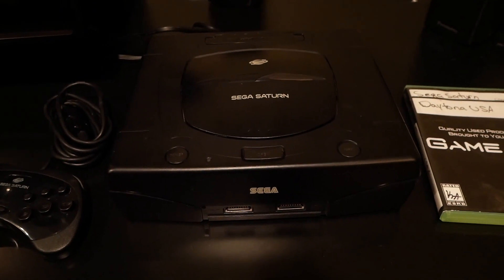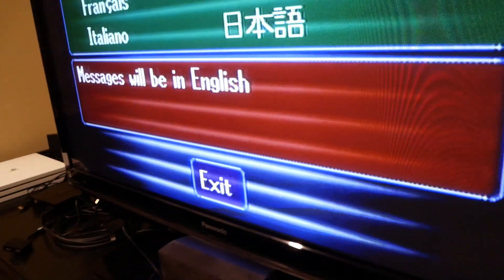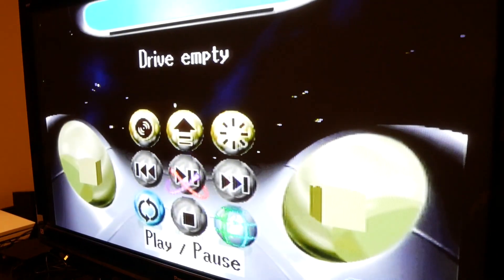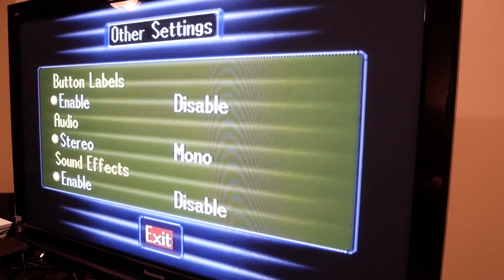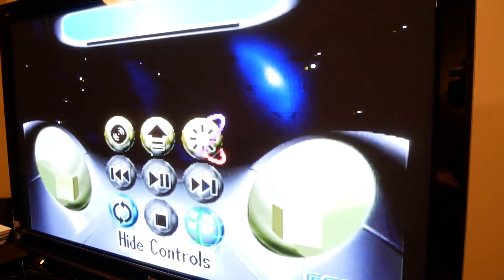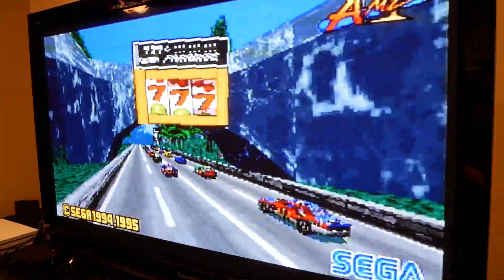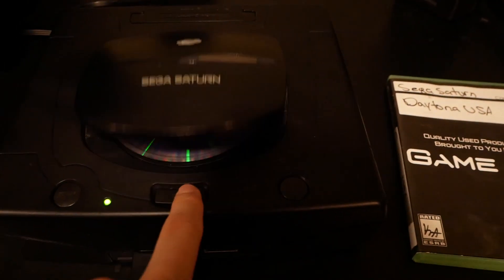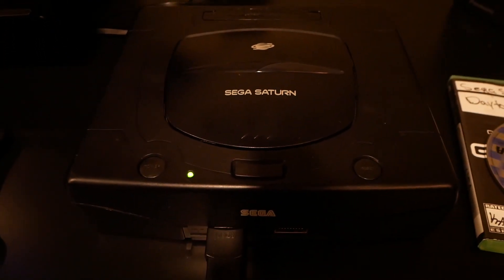What Happens When You Play SEGA SATURN IN 2018??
In this video I see what's going on with the Sega Saturn in 2017. The Sega Saturn originally came out in 1995... so playing it in 2017 is a different experience. Dreamcast, Saturn, or Genesis??

Want to buy a Sega Saturn?
Sega Saturn
Daytona USA

My Equipment:

DJI Phantom 3 Advanced